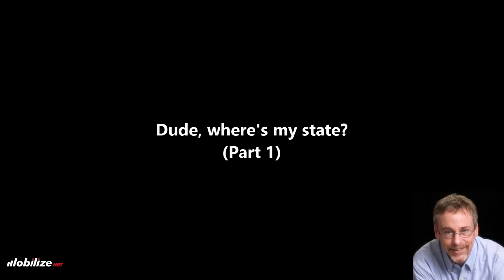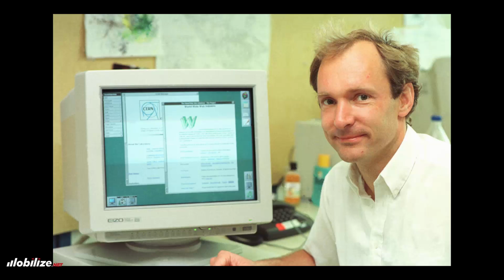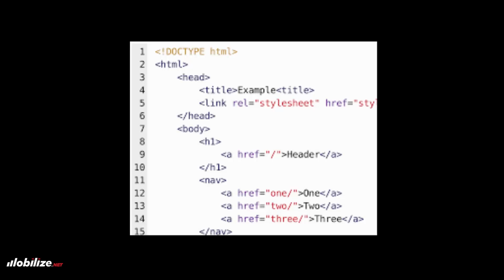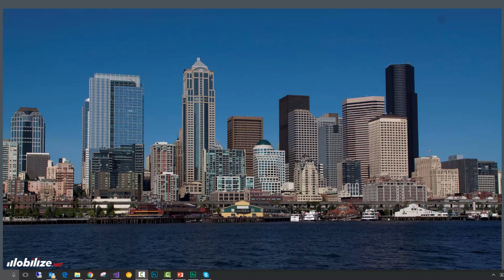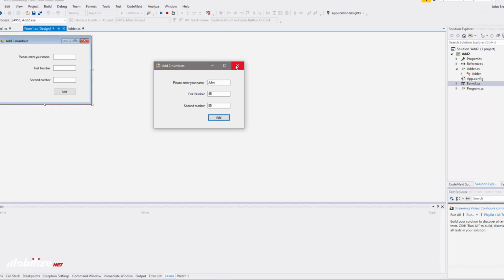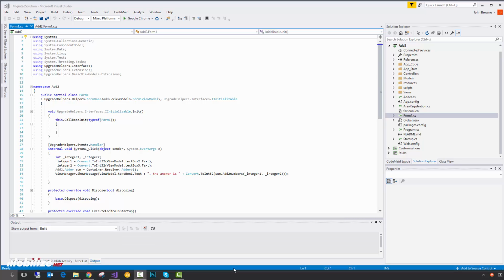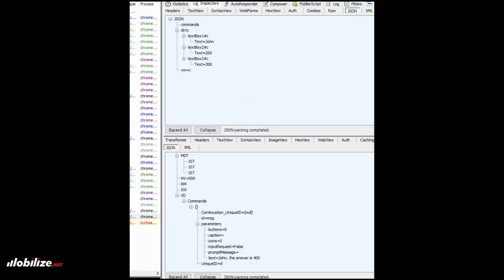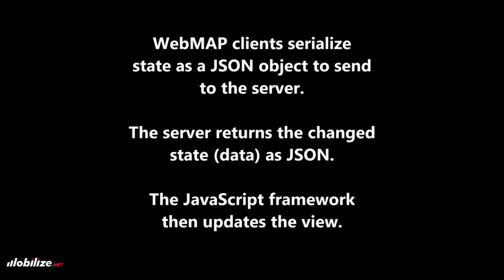Dude, where's my state (part 1)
Windows and web apps differ significantly--not the least in handling state. This video explains the differences and how WebMAP apps take care of state.